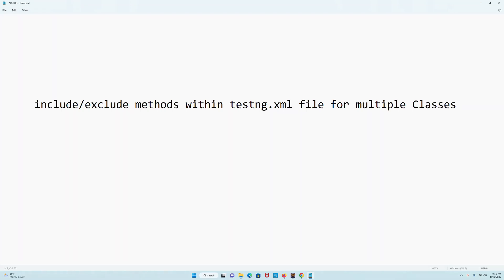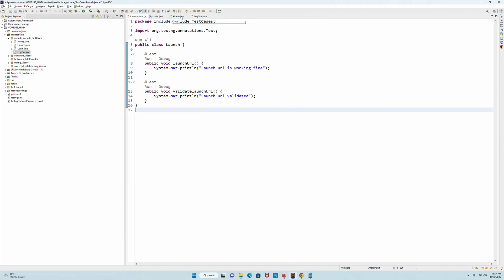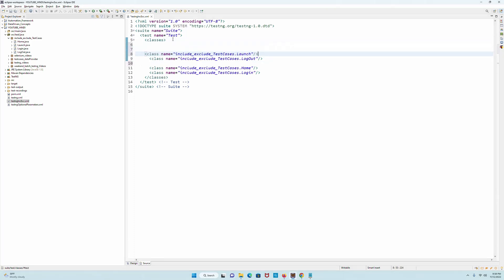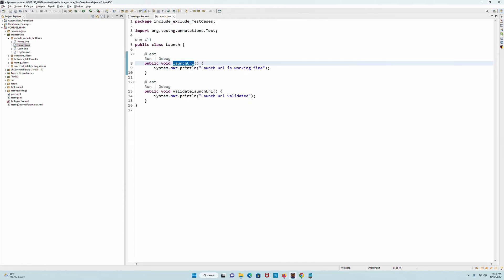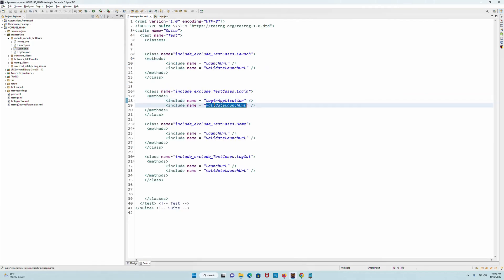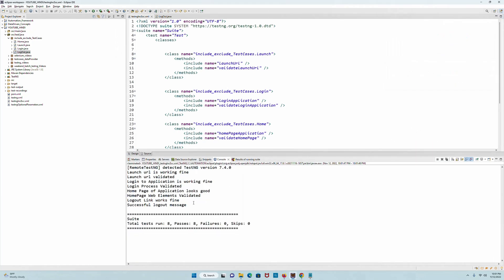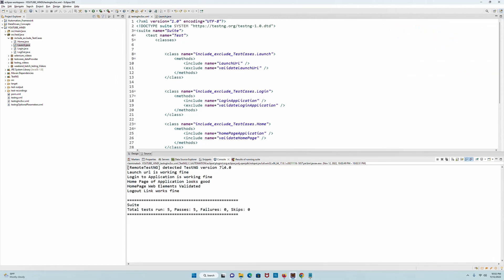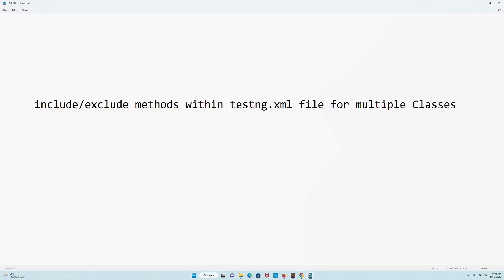include or exclude methods within testng xml file for multiple Classes